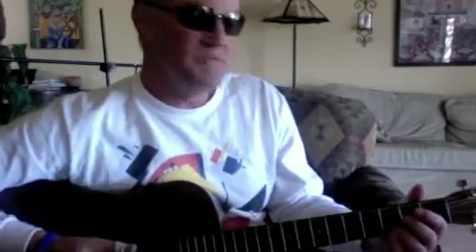Baby Please Don't Go lesson.m4v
Lighntin' s version in E.  On his youtube video he is tuned up a whole step so to play along with that put a capo on the 2nd fret.  Lightnin' Hopkins is someone guitar players can learn a lot from and never equal so this is meant as a starter.